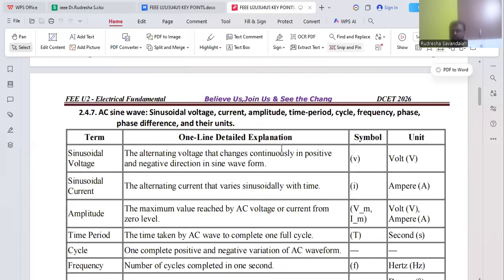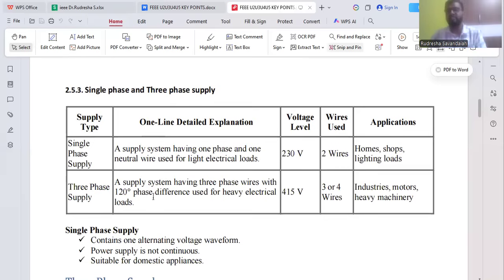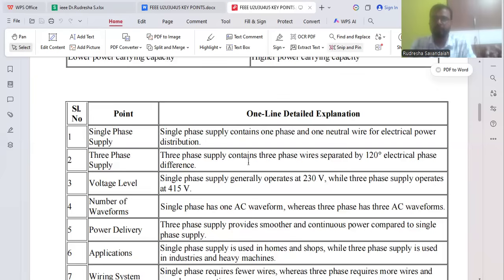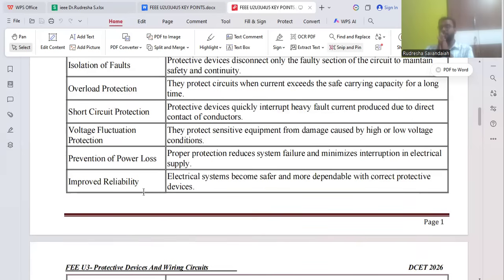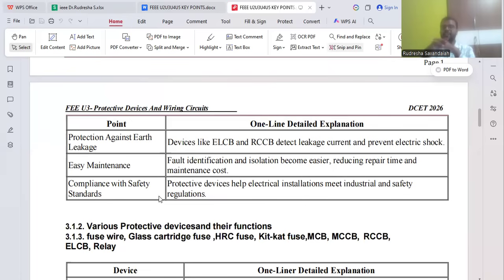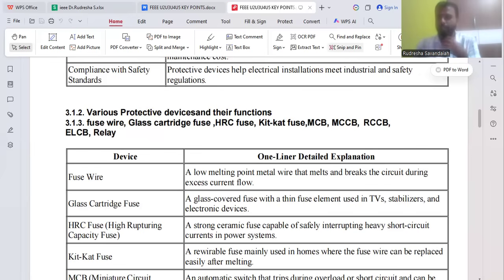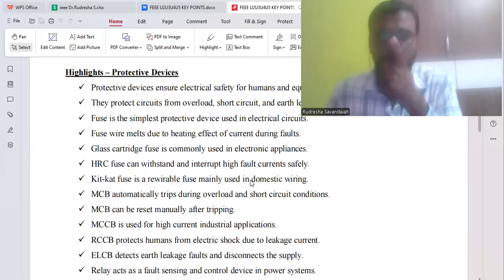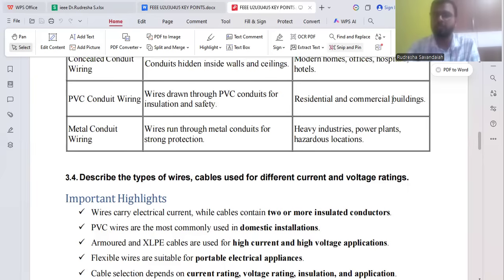PROTECTIVE DEVICES AND WIRING CIRCUITS